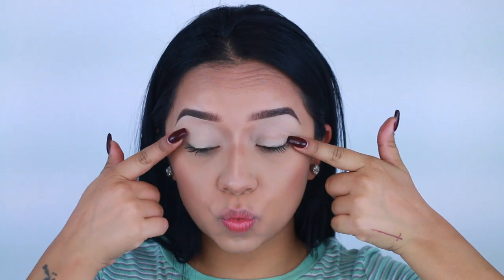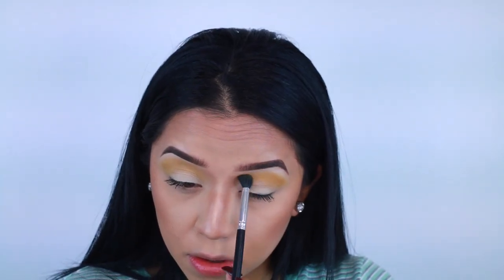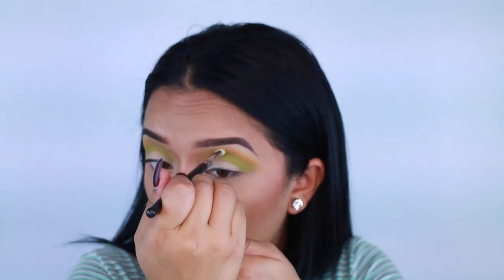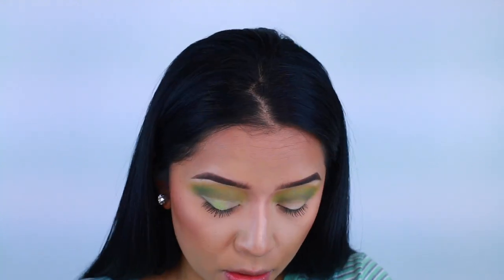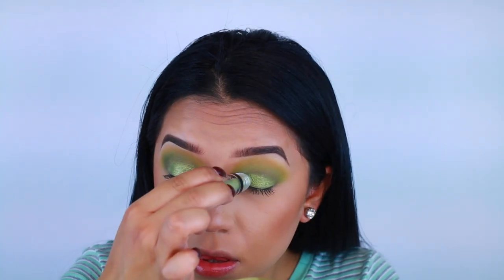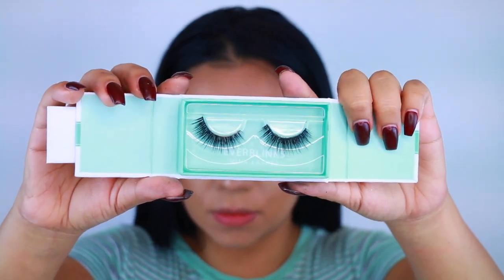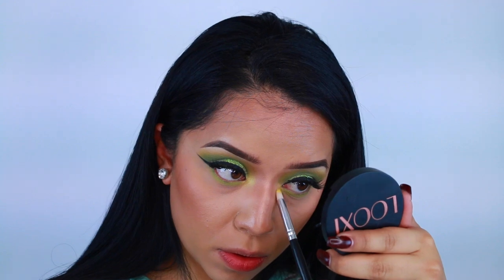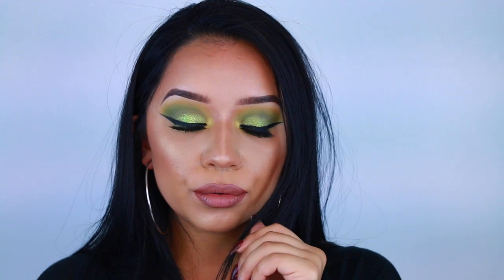Green Apple Makeup Look 🍏 | Oh!MGlashes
(Makeup bookings accepted, Utah area only)

PRODUCTS USED:

Coastal Scents Hot Pot in Fool's Gold- CoastalScents.com
LooxiBeauty 'Green Apple' & 'Moss'- LooxiBeauty.com
NYX COSMETICS Roll On Shimmer 'Olive'
Sally's Beauty Glitter
NYC Liquid Eyeliner Black
BH Cosmetics Foil Eyes-28 Color Eyeshadow Palette
LooxiBeauty Highlighter 'Rebel Rose'
KleanColor Madly Matte Lip Gloss 'Canyon'
JS Posh Spice Liquid Lip